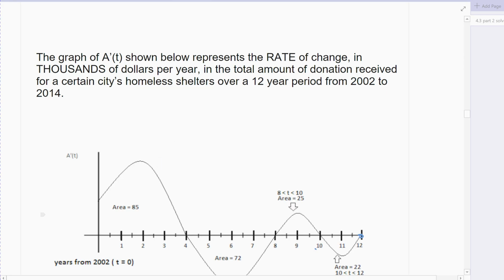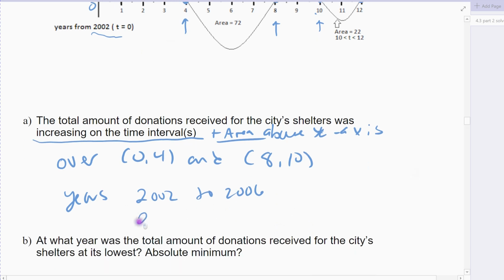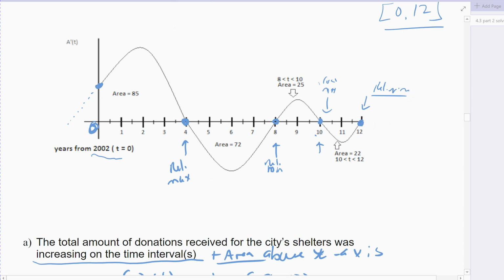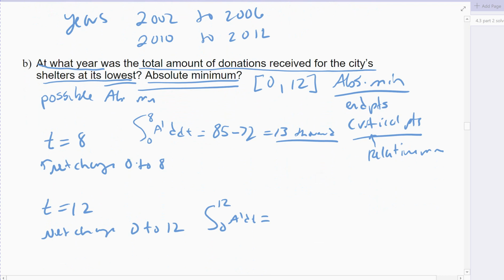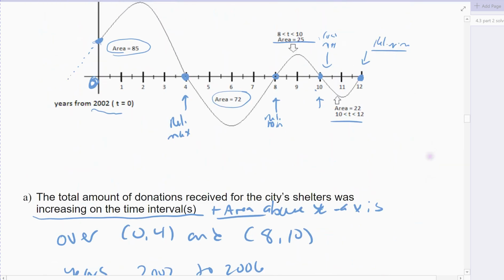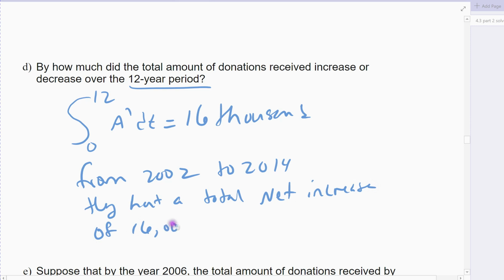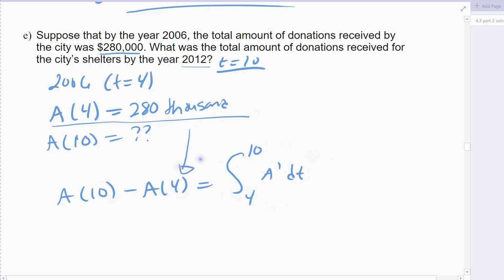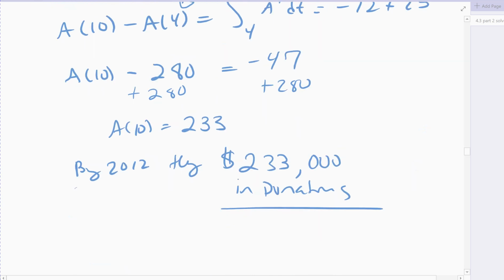4 3 video 9 graphical example 2 net change and area